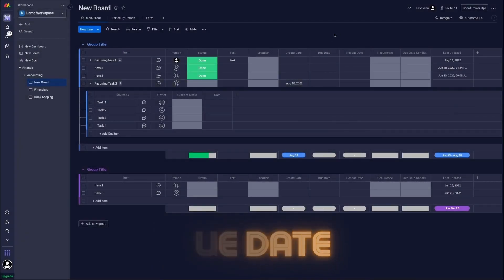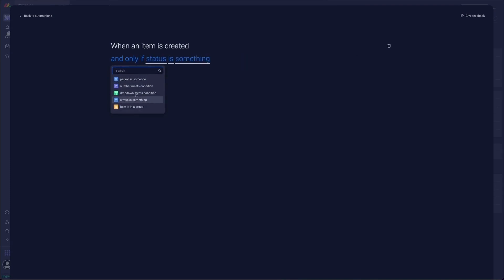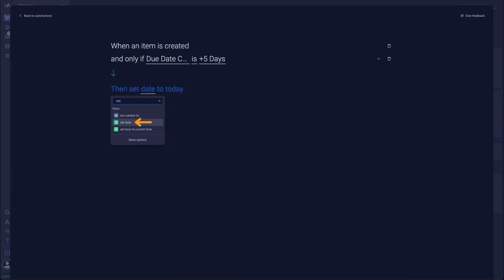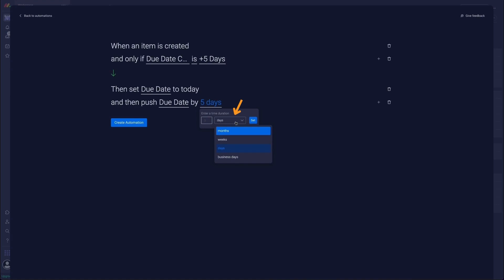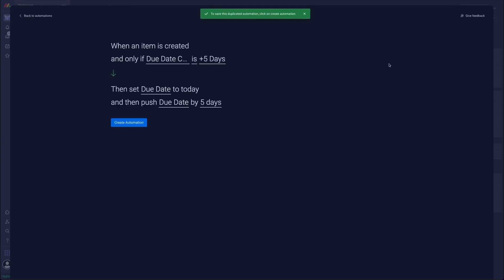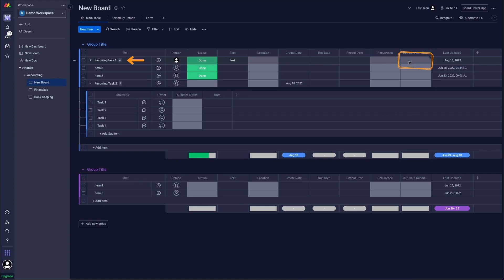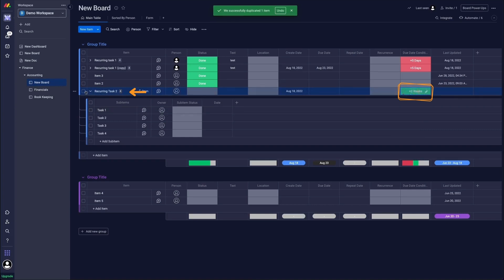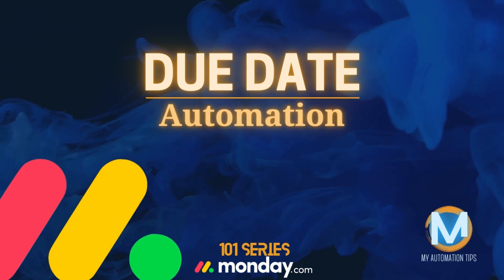Monday 101 - Due Date Automation with Different Due Dates!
To have due date automations with different due dates for different needs doesn’t have to be hard. In this video, I go over 1 way of setting up your due date automation with 1 status column 2 simple automations. This is ideal for repeating items.

Not everything has the same due date and planning for those is key in meeting the right deadlines in the right time.

With a bit of setting up, you can be on your way to having as (virtually) as many options as you’d like.

In this video we look at setting up the due date automation, step by step, for items that may have a due date of creation +5 days or +2 weeks.

❤️ This will be part of a full length video coming out in the upcoming week!

⚡ Thinking about signing up or upgrading your licensing for Monday?

Chapters ⌛
00:00 - Intro
00:26 - Due Date +5 Days (build out)
02:41 - Due Date +2 Weeks (duplication)
03:33 - The result